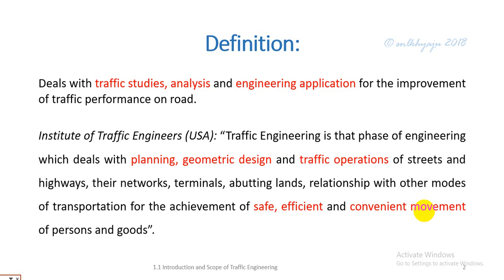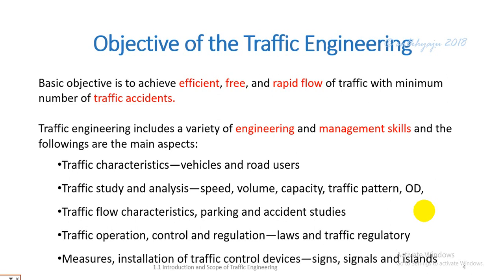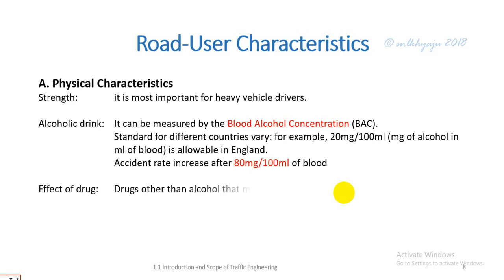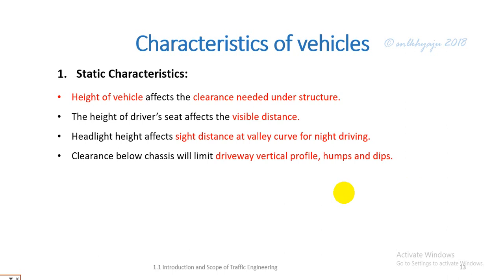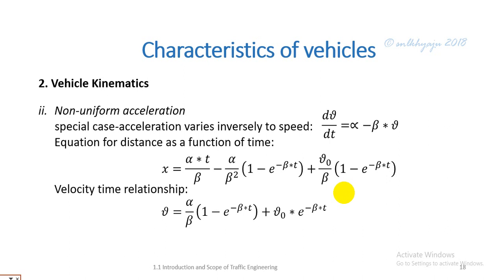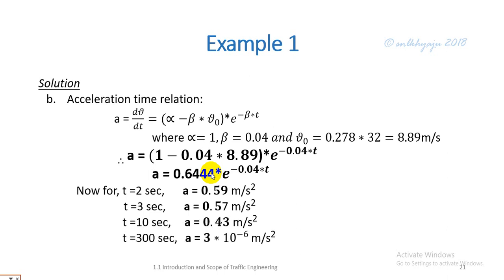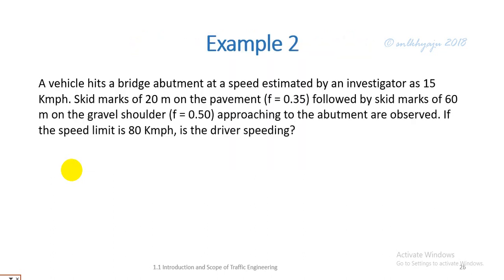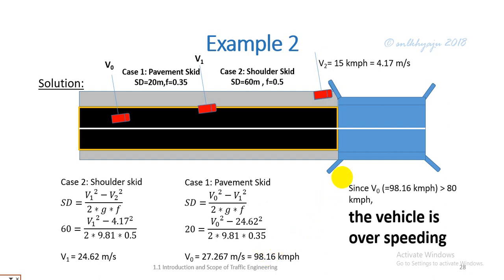1.1 Introduction and Scope of Traffic Engineering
Please Follow the link to download the note in pdf  format.